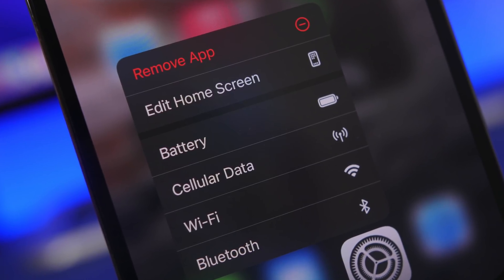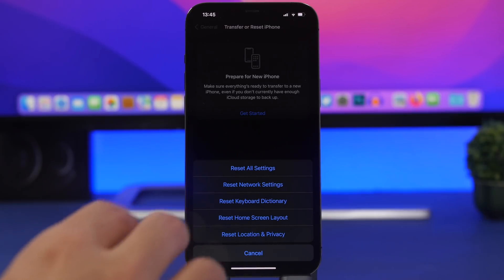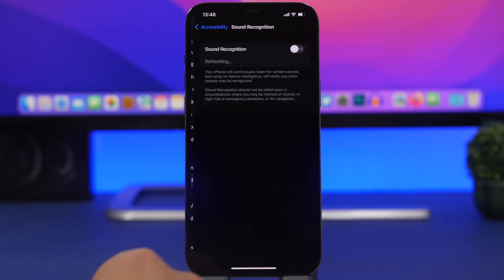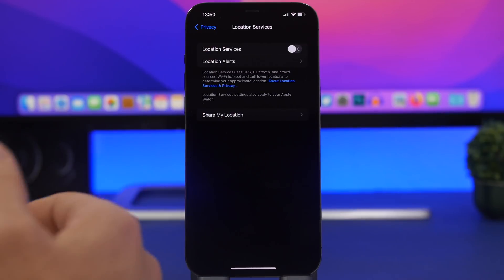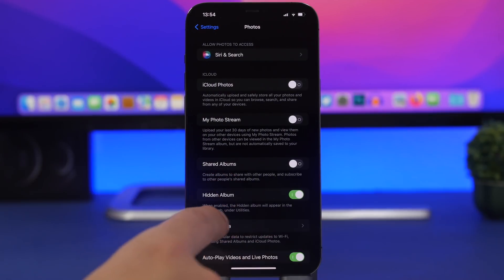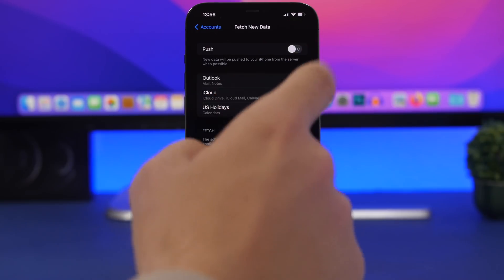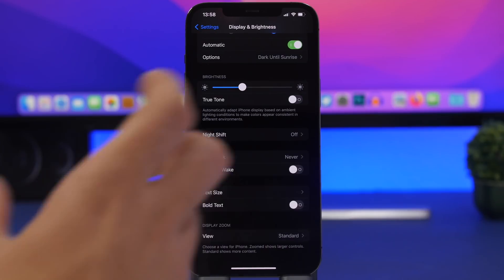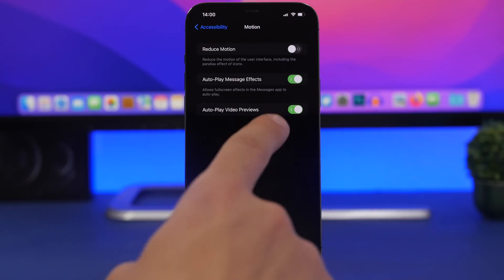20+ iPhone Settings You NEED To Change To Get BETTER Battery Life !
iPhone settings you should change to get better battery life on iPhone. Useful tips and tricks to improve iPhone battery life by changing the right settings on your iPhone.

More than 20 iPhone settings you need to change to get better iPhone battery life on iOS 15 and iOS 14.

Intro: 0:00
Setting 1: 0:20
Setting 2: 1:05
Setting 3: 2:07
Setting 4: 2:51
Setting 5: 3:22
Setting 6: 3:50
Setting 7: 4:23
Setting 8: 4:53
Setting 9: 5:19
Setting 10: 6:18
Setting 11: 6:43
Setting 12: 7:15
Setting 13: 7:43
Setting 14: 8:43
Setting 15: 9:28
Setting 16: 10:09
Setting 17: 10:38
Setting 18: 11:04
Setting 19: 11:17
Setting 20: 11:40
Setting 21: 12:08
Setting 22: 12:29